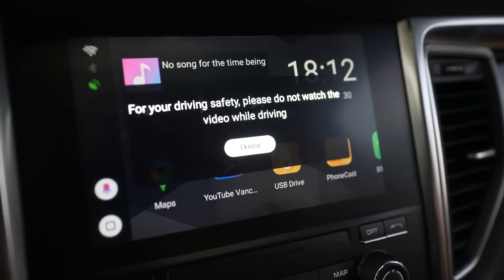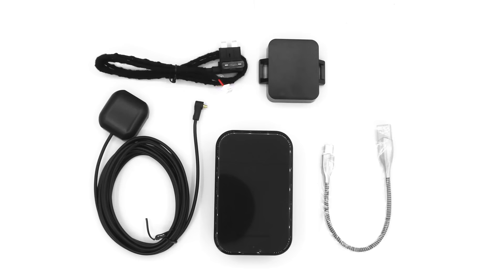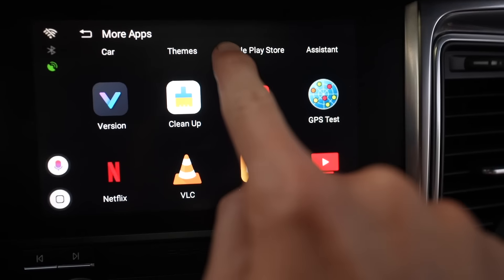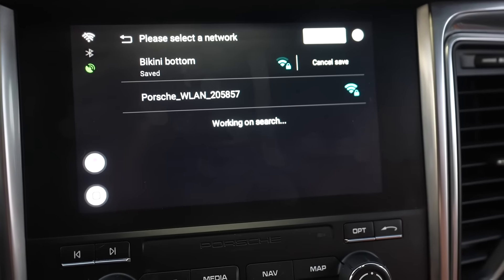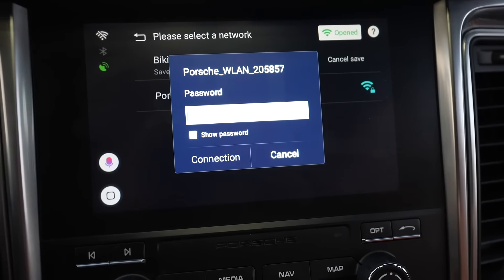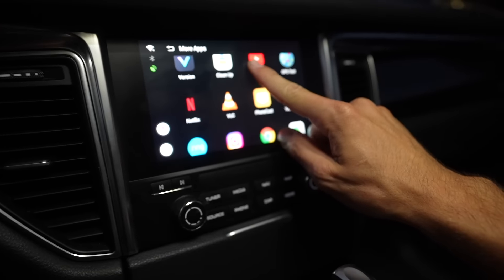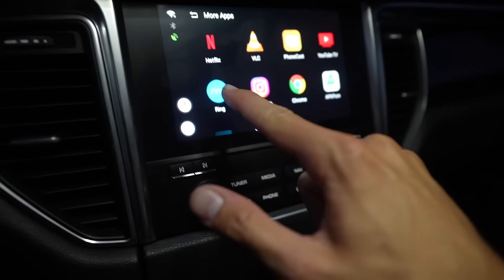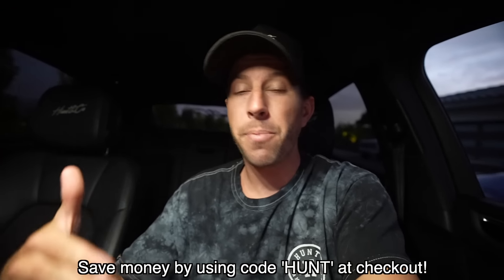The Magic Box Tutorial Explained By TJ Hunt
In this quick video, we have TJ Hunt explaining how The Magic Box works to easily stream any app directly on your car's display screen. Save 8% by using code HUNT at checkout.